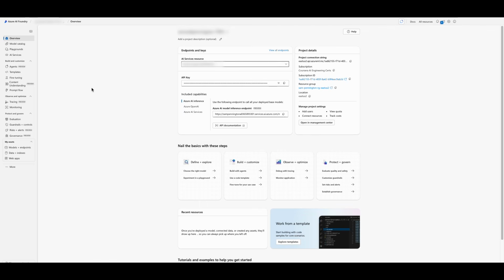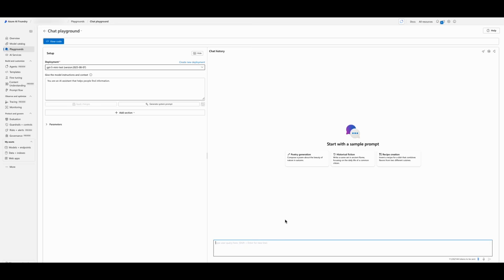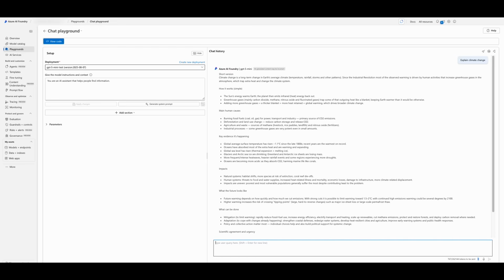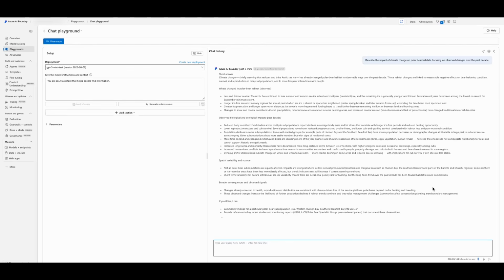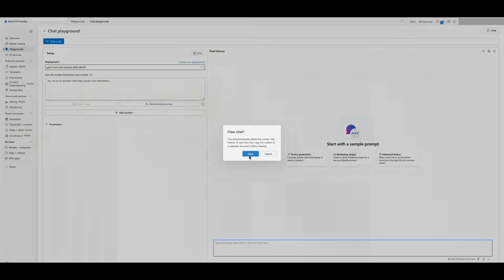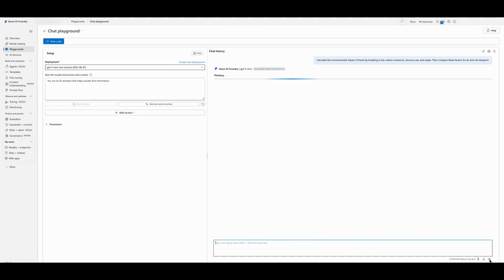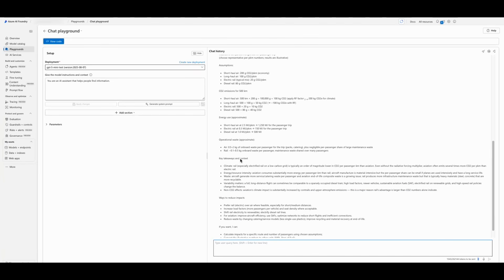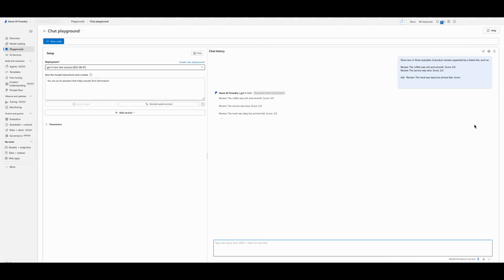Prompt Engineering for LLMs: A Hands-On Azure Tutorial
Large language models (LLMs) can produce dramatically different results depending on how prompts are written. This walkthrough shows how to craft clearer prompts, add useful constraints, and apply advanced techniques like chain-of-thought prompting and few-shot learning—using the Azure Chat Playground as a hands-on demo.

00:05 What LLMs are + what “prompt engineering” means
00:35 Create a new deployment in Azure Chat Playground
01:21 Prompt clarity: general vs. specific prompts (climate change example)
03:07 Advanced techniques overview: chain-of-thought + few-shot
03:16 Chain-of-thought prompting (structured reasoning + comparisons)
04:27 Few-shot learning (examples to guide format + tone)
05:30 Practice tips: iterate, compare outputs, refine prompts
06:01 Key takeaways and next steps

Keep building prompt engineering skills with guided practice and real-world examples through the *Microsoft Generative AI Engineering Professional Certificate*